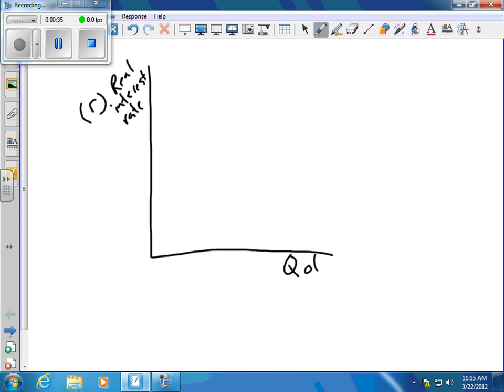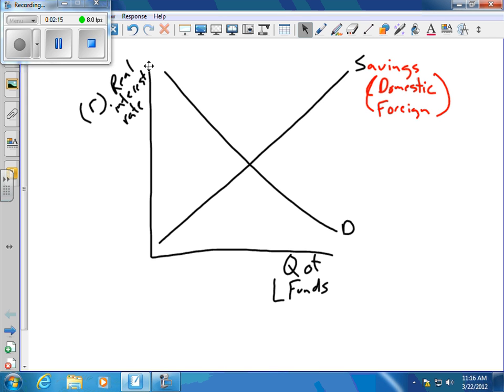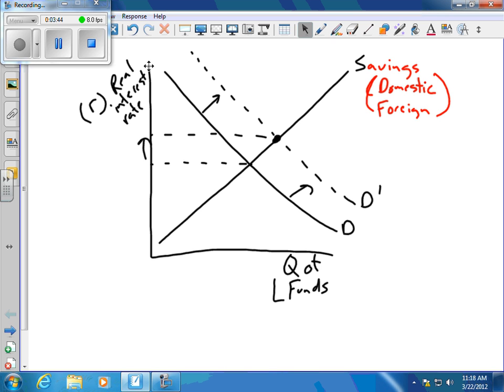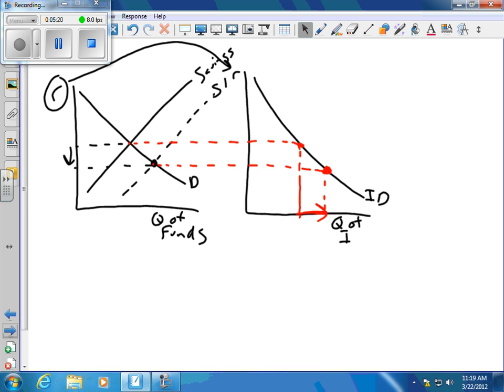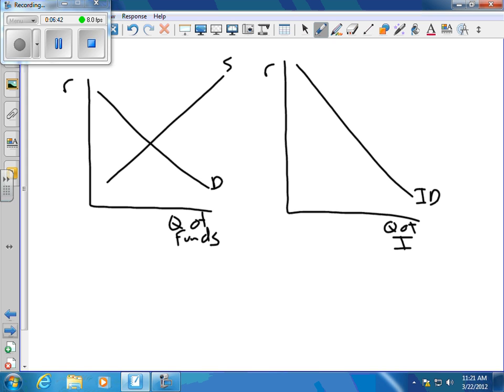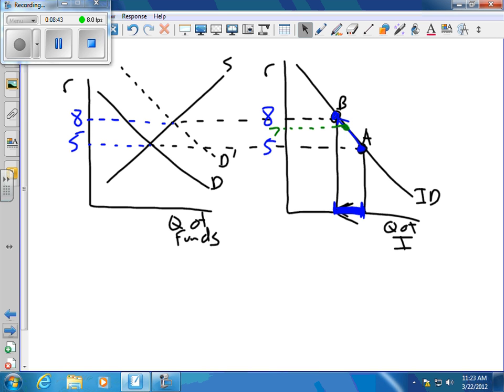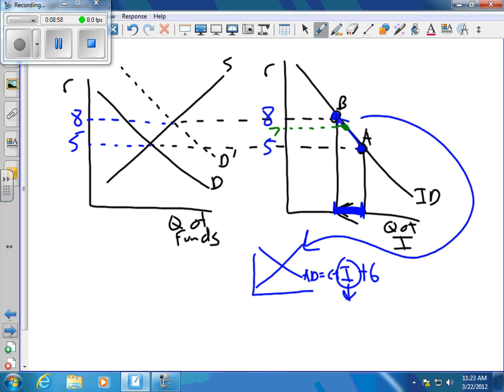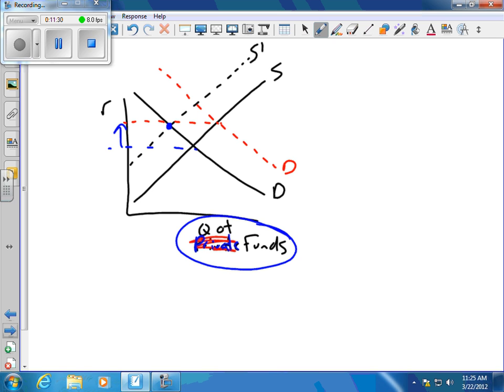Loanable Funds and Crowding Out.wmv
This covers the topics of the loanable funds graph and crowding out for AP Macroeconomics.